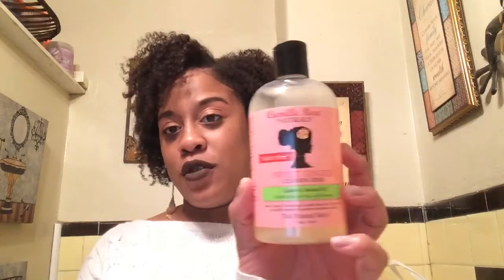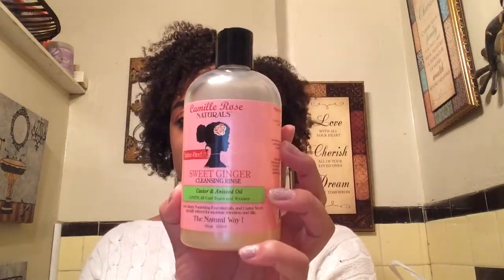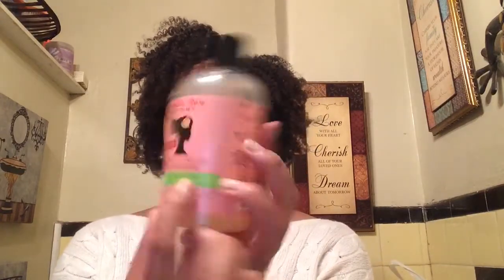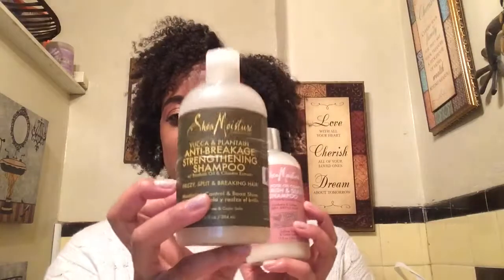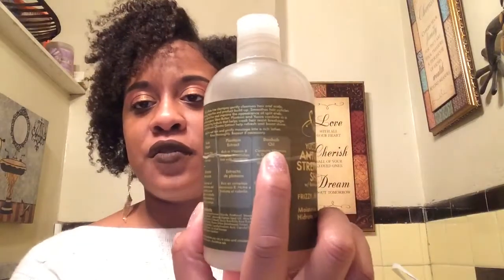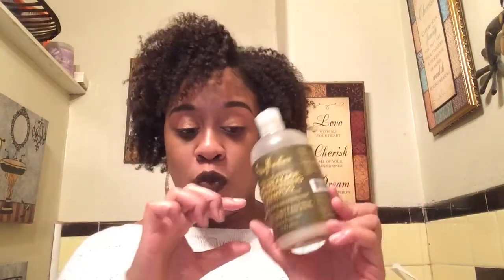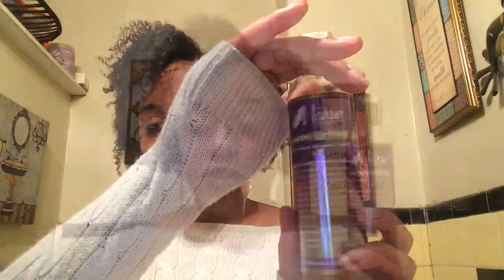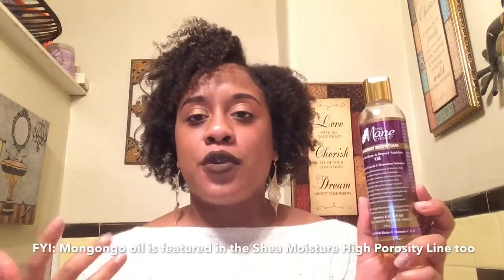Natural Hair Products for Fine Low Density Hair!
With all the products to choose from in the natural hair world, we could all use some help figuring out what really works for US! My goal is to help us all find what products truly work for our own unique hair and skin based on their ingredients and what ingredients our bodies seem to like. Let's all help each other really get to know what our hair and skin love 💕

My Favorite Products:

1. Camille Rose Sweet Ginger Cleansing Rinse - 12oz

2. Shea Moisture Peace Rose Oil Complex Shampoo

3. Shea Moisture Yucca & Plantain Anti-Breakage Shampoo

4. Shea Moisture Yucca & Plantain Anti-Breakage Strengthening Masque

5. Shea Moisture Raw Shea & Cupuacu Frizz Defense Masque

6. Mielle Organics Babassu Mint Deep Conditioner - 8oz

7. SheaMoisture Manuka Honey & Mafura Oil Intensive Hydration Hair Conditioner - 13 fl oz

8. Mane Choice The Alpha Soft As Can Be Revitalize & Refresh 3-in-1 Co-Wash, Leave In, Detangler Conditioner 8 oz

9. Shea Moisture Yucca & Plantain Styling Milk

10. Mane Choice Ancient Egyptian Anti-Breakage & Repair Antidote Oil 8 oz

11. Mane Choice Crystal Orchid Styling Gel (Now called The Alpha Crystal Orchid Biotin Infused Styling Gel ) 16 oz

*I do not have a Tik Tok, Facebook or Snapchat*

🎶Music🎶
Anything Could Happen - Ellie Goulding